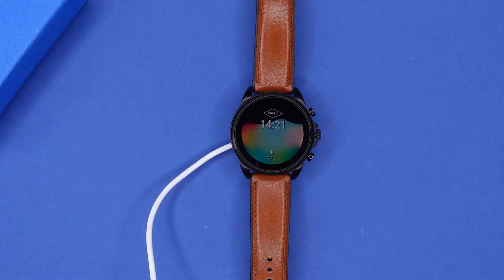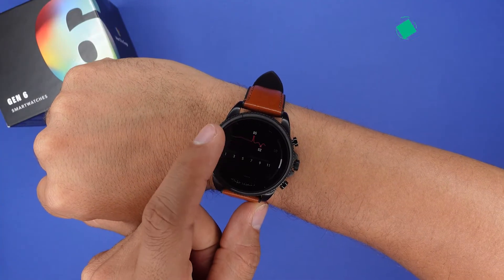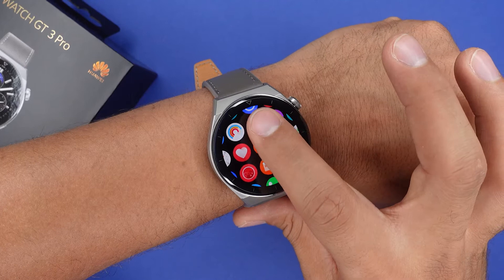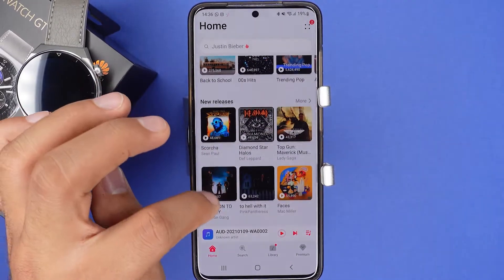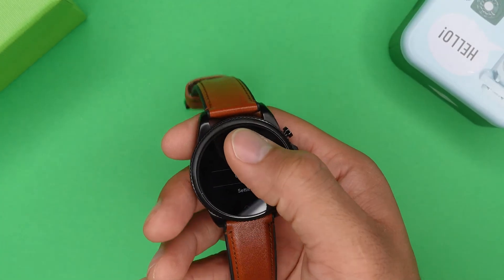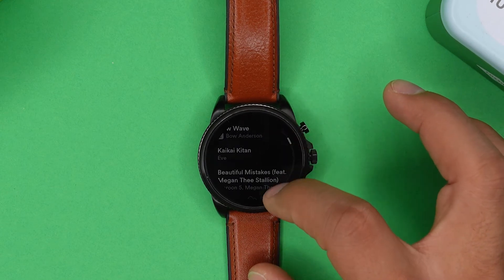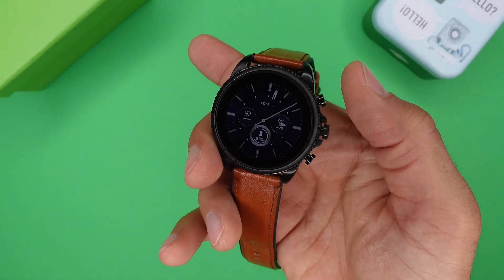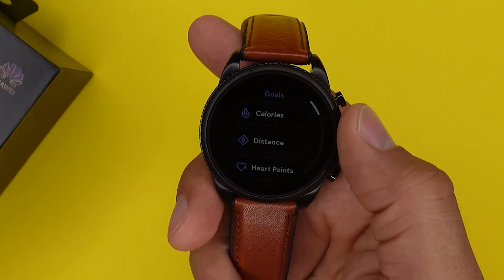Huawei Watch GT3 Pro vs Fossil Gen6 Smartwatch Compariso/Review l Which one is better?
Fossil Gen 6 on Amazon
Huawei Watch GT3 on Amazon
Here is my  Huawei Watch GT3 Pro vs Fossil Gen6 Smartwatch Comparison Video. I really like both of these watches but overall you can say the fossil gen6 is the better smartwatch and the Huawei Watch GT3 Pro is the better sport/health watch.

Time Stamps:
0:00 = Intro
0:26 = Battery Life
2:00 = Health Features
2:48 = Smart Features
5:51 = Specs & Design
7:03 = Sport Modes
7:40 = Wrap-Up